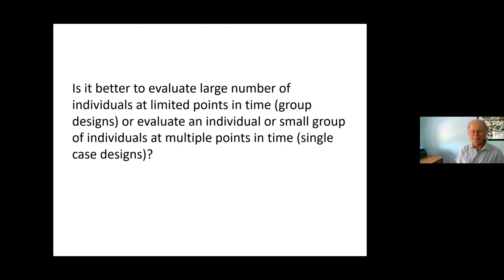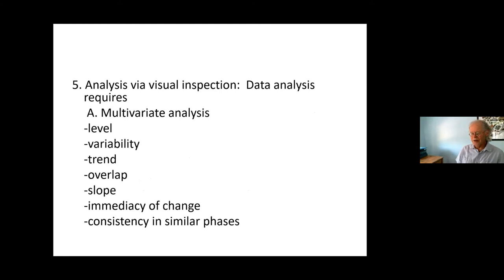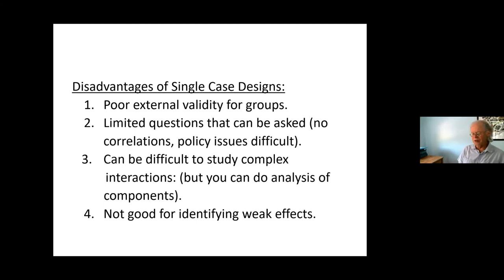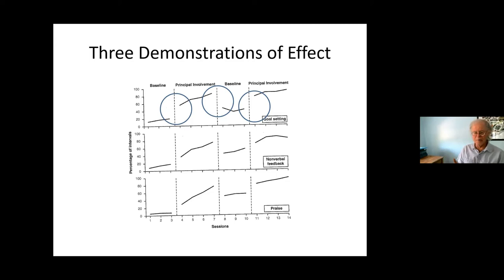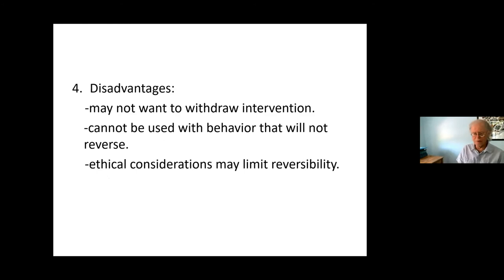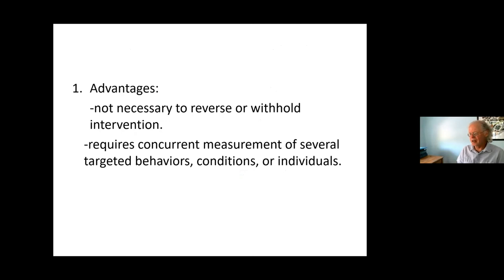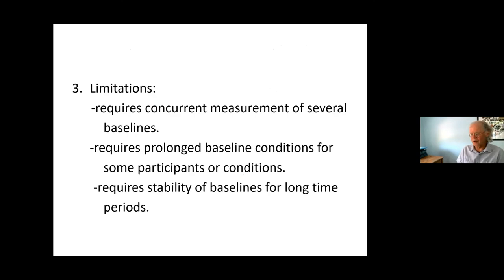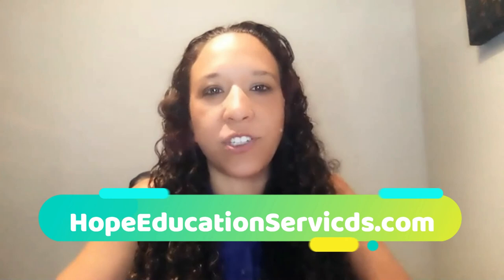Single Subject Designs: Featuring Dr Keith Storey Ph D , BCBA D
In this video, Dr. Keith Storey explains single subject designs. This video is designed to help you study for your BCBA exam.

References